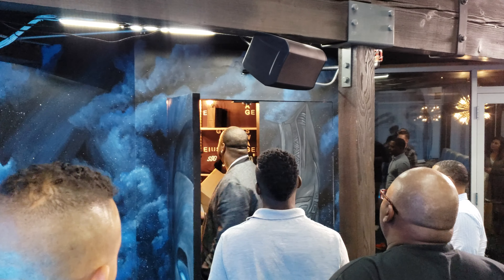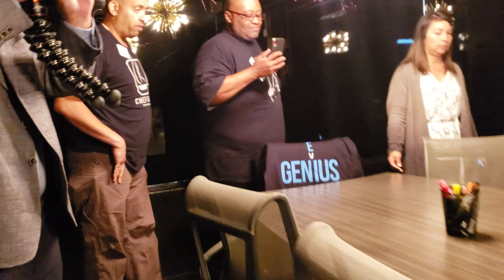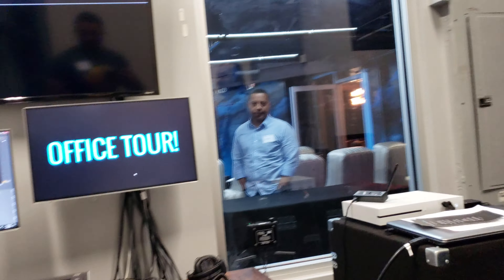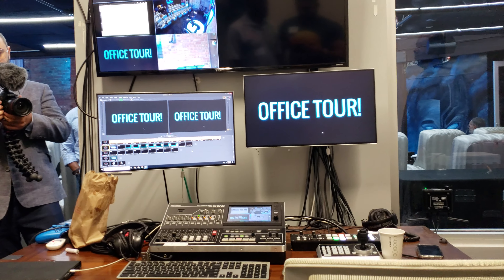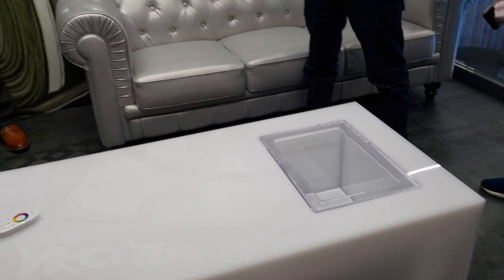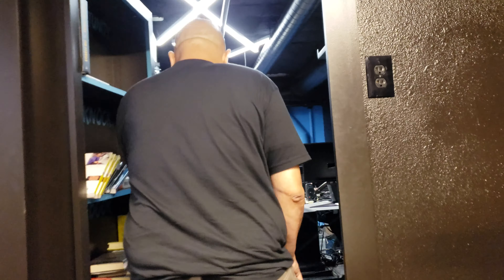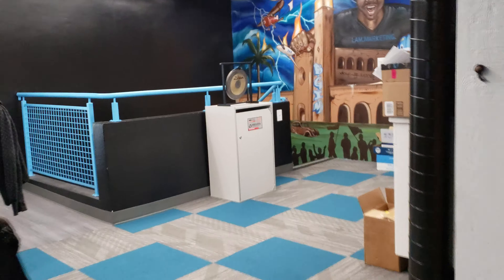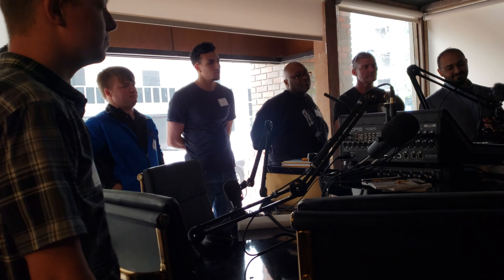The Tour of Billy Gene's office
Special invite to a Mastermind